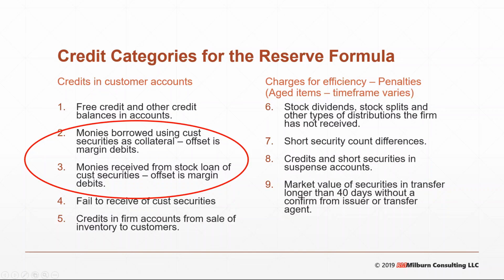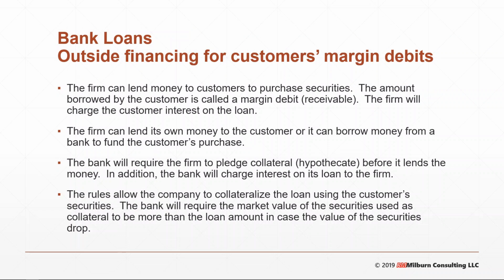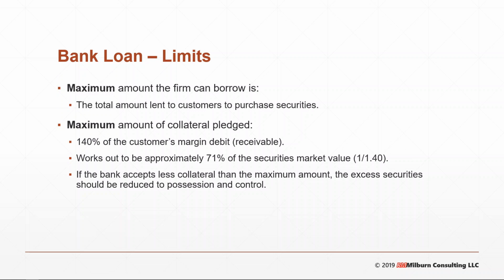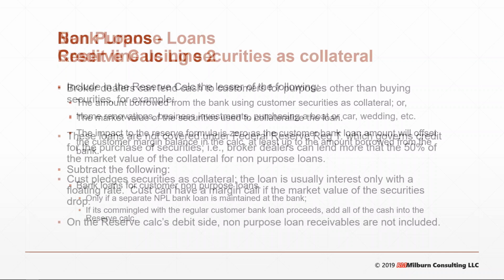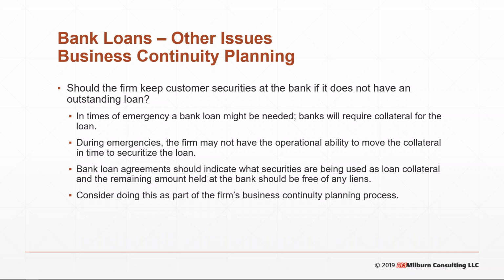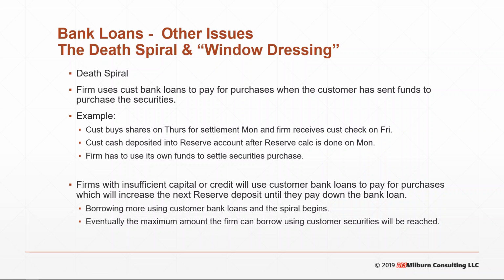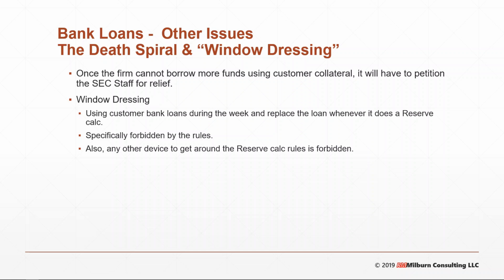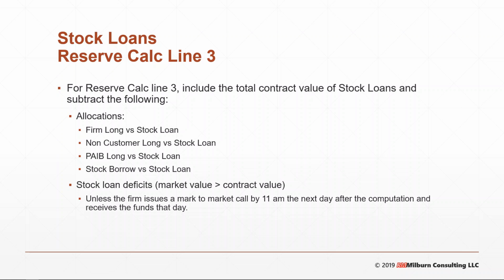Reserve Calc Bank and Stock Loan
Explanation of SEA Rule 15c3-3 Customer Reserve Calculation; Line 2 Bank Loan and Line 3 Stock Loan